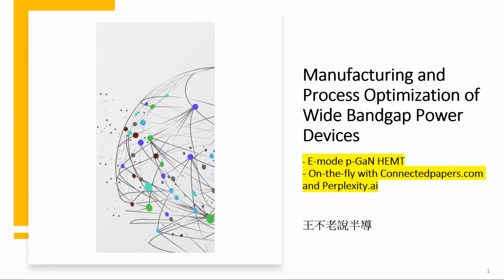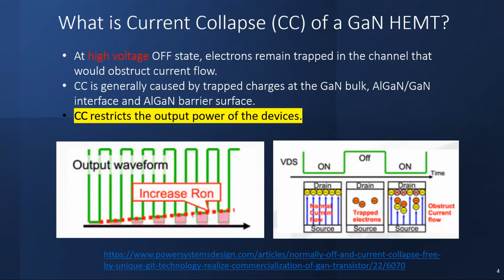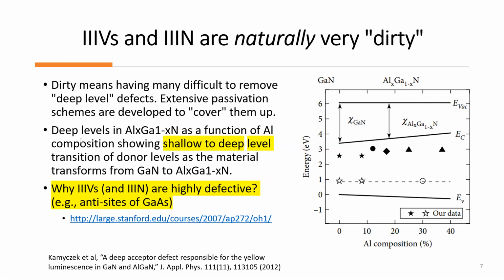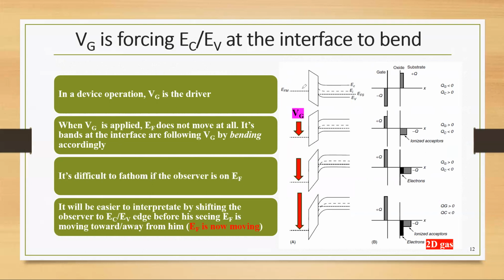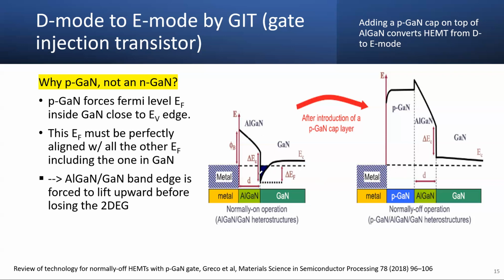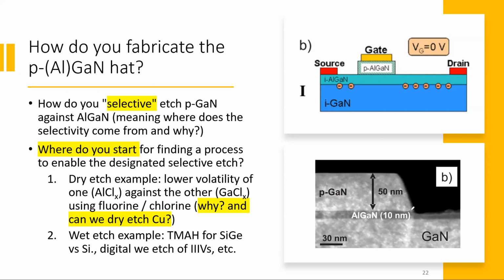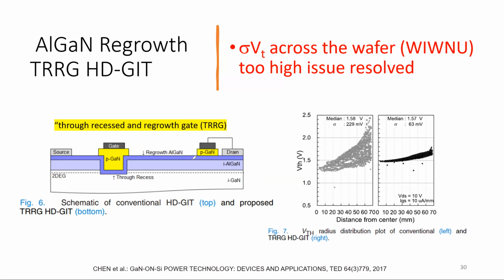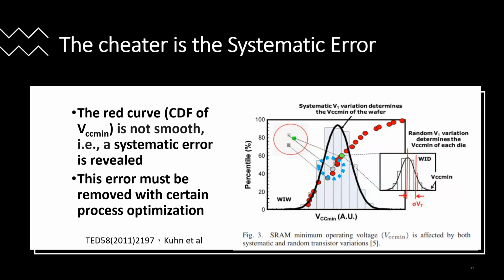9 Manufacturing and Process Optimization of Wide Bandgap Power Devices E mode GaN with AI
Manufacturing and Process Optimization of Wide Bandgap Power Devices E mode GaN with AI, Perplexity AI, Connectedpapers.com, Vt control, CDF